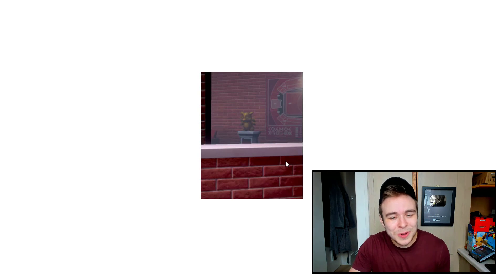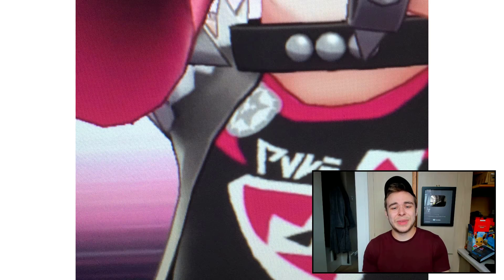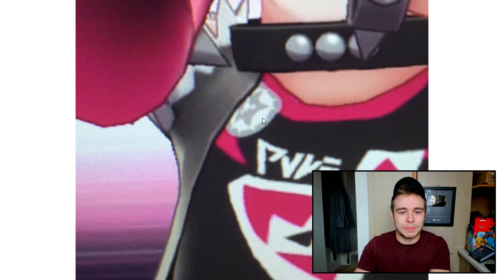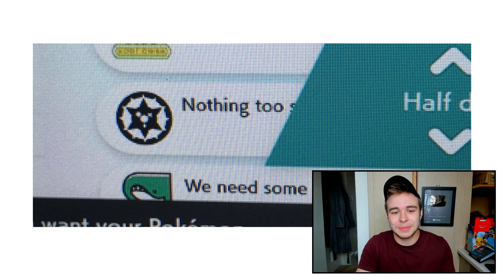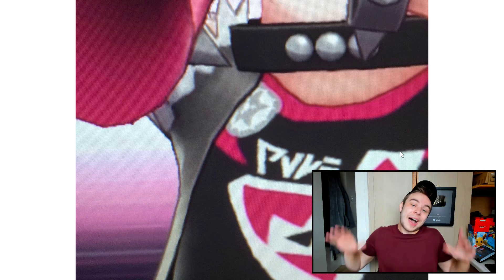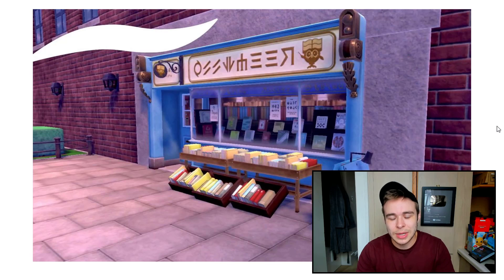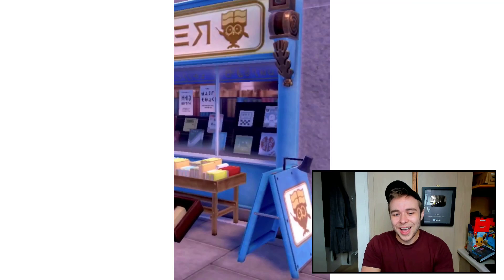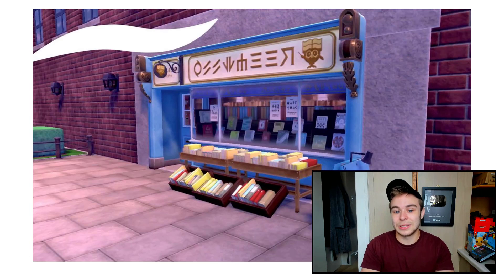NEW HIDDEN POKEMON?! Pokemon Sword And Shield New Trailer Includes Pokemon You Missed!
A new Pokemon Sword and Shield trailer was released recently showing new Pokemon, new rivals and even Galar forms! However, there were actually multiple new Pokemon hidden within the backgrounds of certain shots that you missed, let's take a look!

A whole new Pokémon RPG adventure awaits in Pokémon Sword and Pokémon Shield on Nintendo Switch! Get ready to discover Galar, an expansive region with diverse environments. The people and Pokémon who live here work together closely to develop the industries within it. The Wild Area is a vast expanse of land in the Galar region with untamed wilderness. While in the Wild Area, players can control the camera to explore the vast areas around them and search for Pokémon and items. Trainers will find a greater variety of Pokémon living in the Wild Area than anywhere else in the Galar region. Max Raid Battles are a new battle format that takes place in the Wild Area, in which the player will team up with three other Trainers to take on a wild Dynamax Pokémon. Trainers will then get a chance to catch the wild Dynamax Pokémon if they manage to defeat it—but it won’t go down easily. Dynamax is a phenomenon unique to specific locations in the Galar region, where Pokémon can take on gigantic appearances during battle, and it’s an integral part of Pokémon battles in the region. All the moves of a Dynamax Pokémon will turn into special Max Moves! The Legendary Pokémon Zacian and Zamazenta are shrouded in mystery and are unknown even to those who live in the Galar region

► Welcome to the HDvee channel! I'm your number one source for all things Pokemon Sword and Shield, Pokemon Switch and Pokemon Lets Go Pikachu and Eevee news! I will have you updated on all the latest and greatest Pokemon information, rumors, leaks guides and tutorials about Pokemon Switch games! So thankyou for watching! Its totally free! and be sure to check out the other playlists too!